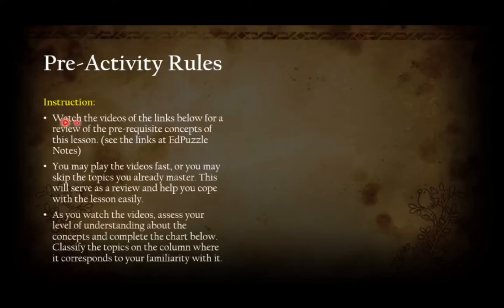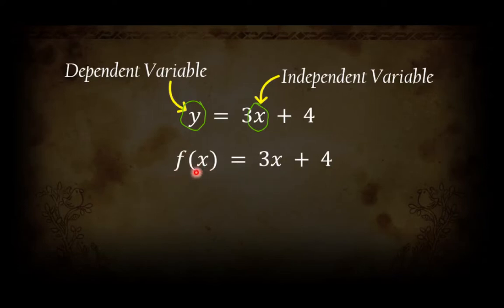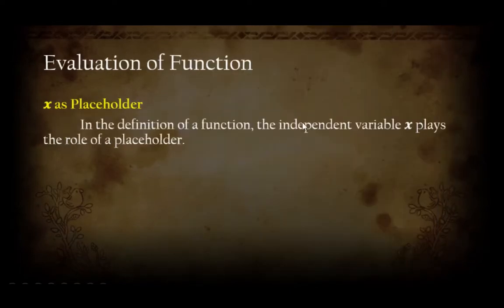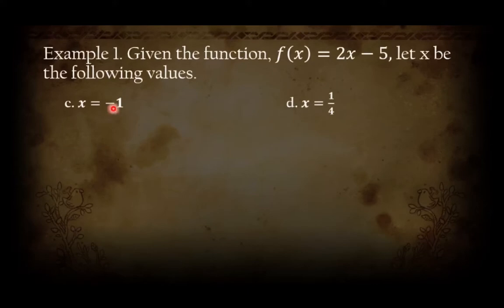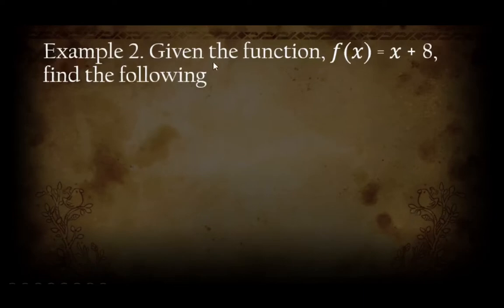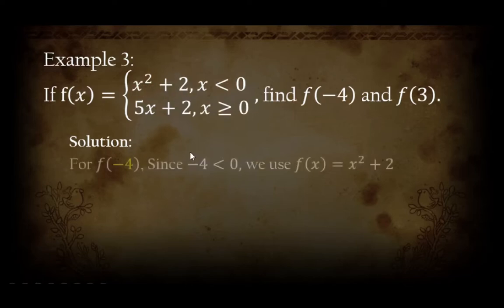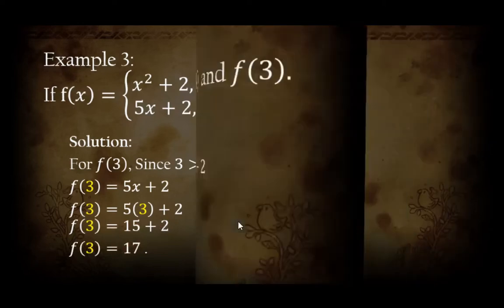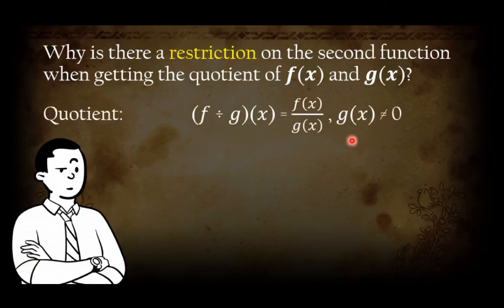General Math - Quest 3 - Algebra of Function part 1